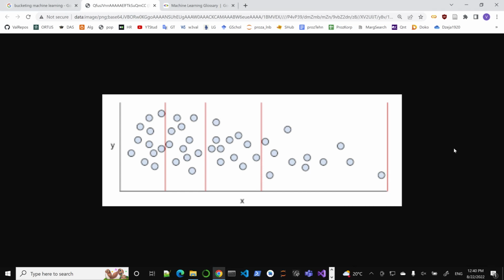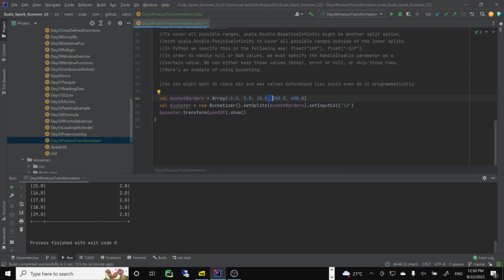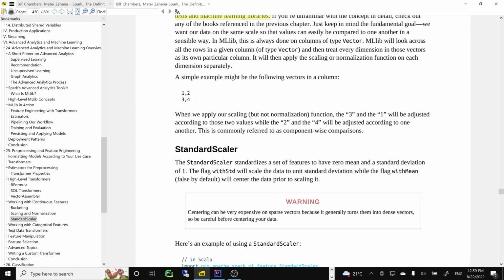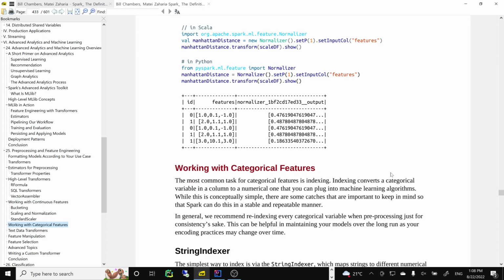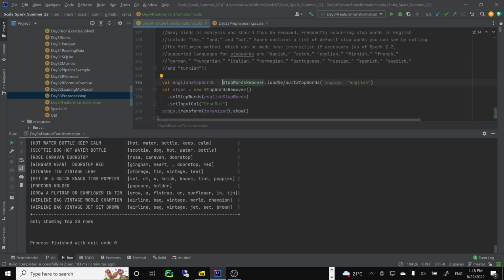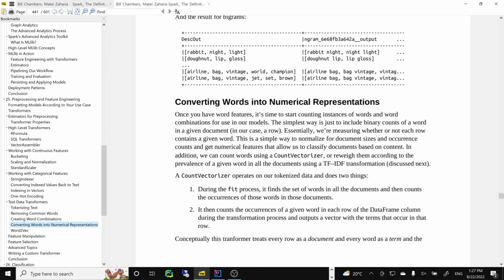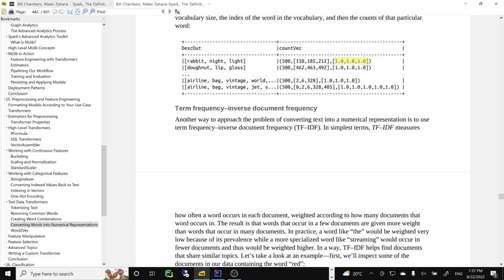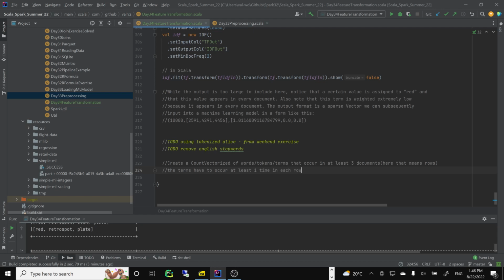Scala 2 Spark Day 34 - buckets, removing stopwords, tf, tfidf 2022 08 22 12 40 28